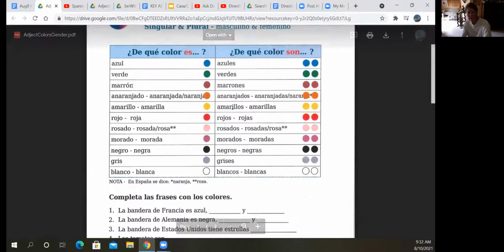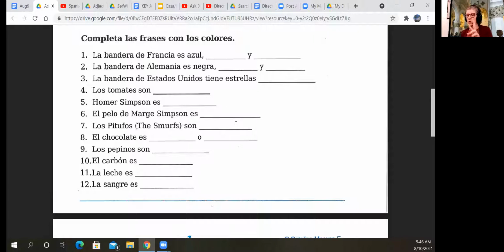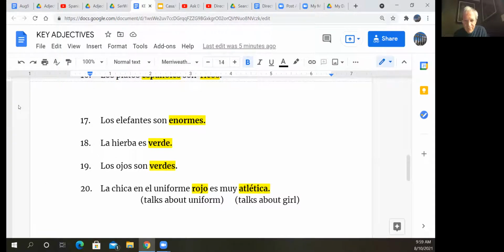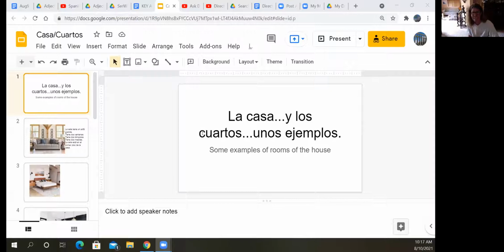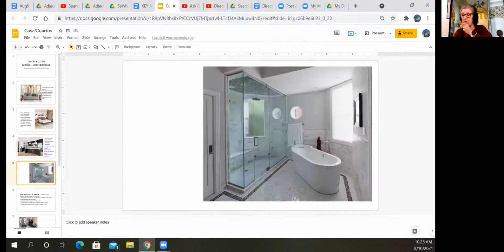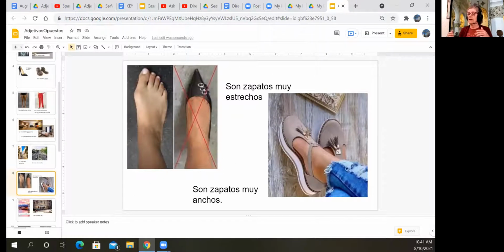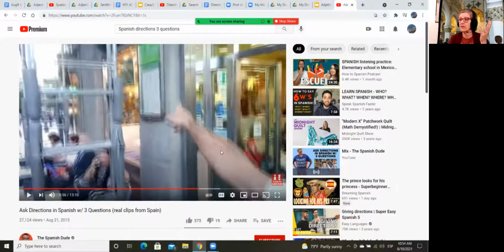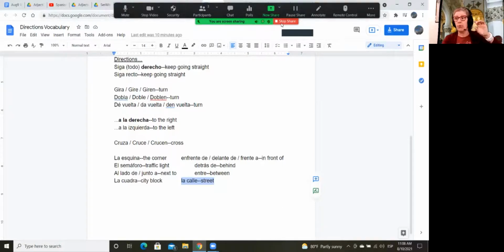Spanish for Beginners--Step 1--Aug. 10, 2021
Work on adjectives and intro to giving directions.